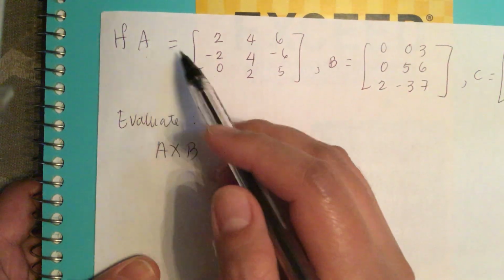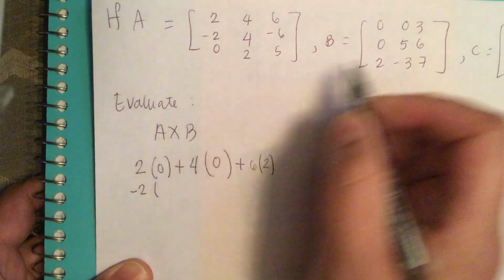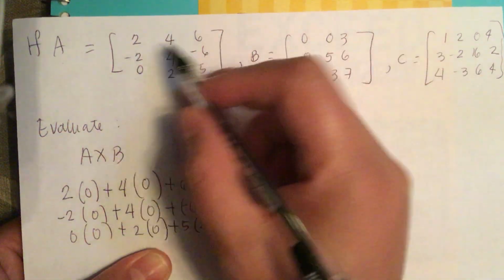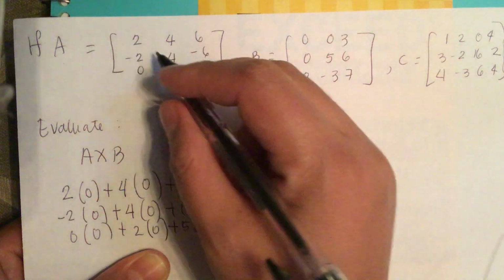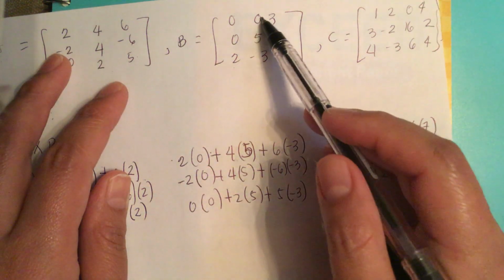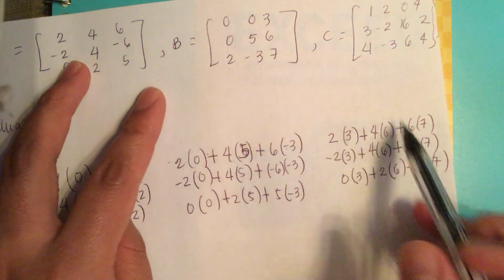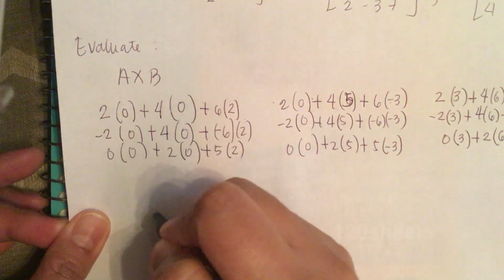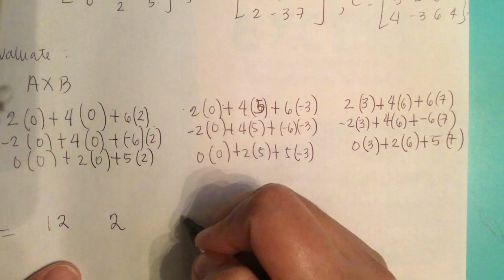Matrix Multiplication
Free Math Help